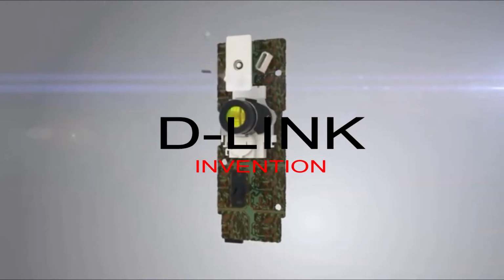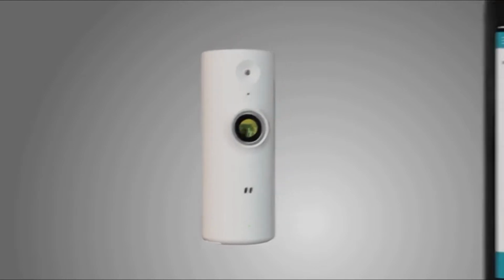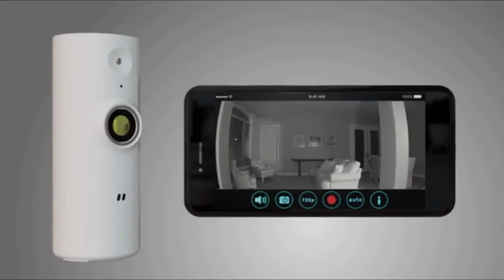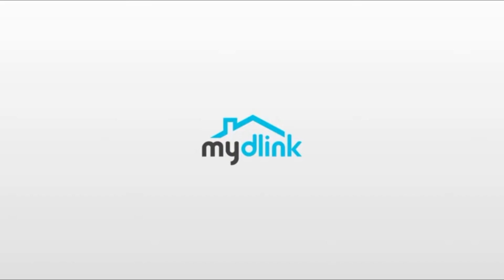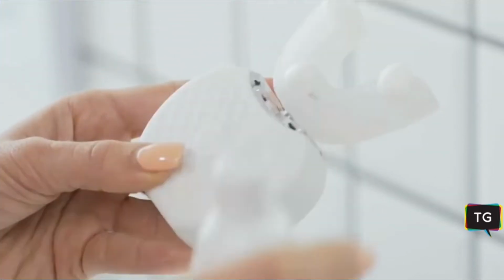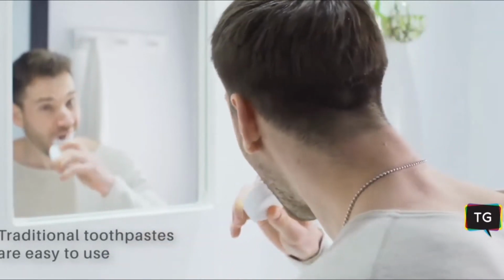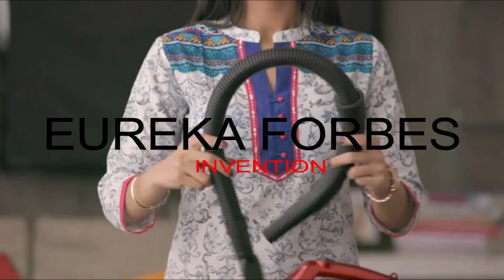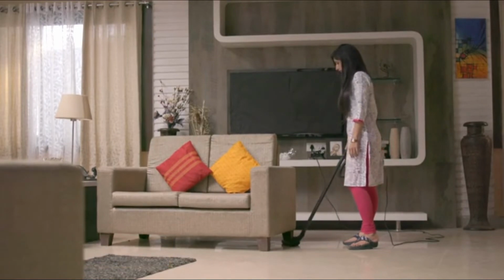Top 5 Amazing Gadgets and Invention You Need To See Buy Now Amazon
2.Generic 360

4.Go Golf

5.Eureka Forbes

HOW TO SUBMIT VIDEO :

If you have a great product that fits our channel or any amazing Homemade inventions you like to feature follow this steps.

Subject : Video Request for ( your product / Invention )

Content Needed :

1. URL to the Video

2. An Agreement for Submission of the Video to Cool Gadget  YouTube Channel . ( Just a statement will be fine )

3. An Agreement that the Video is owned by you or made by you .

MUSIC